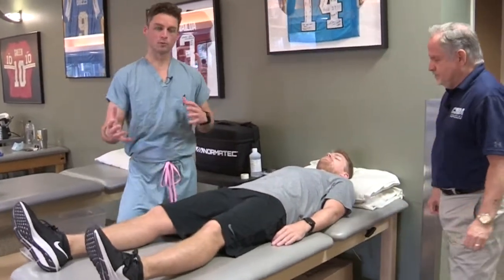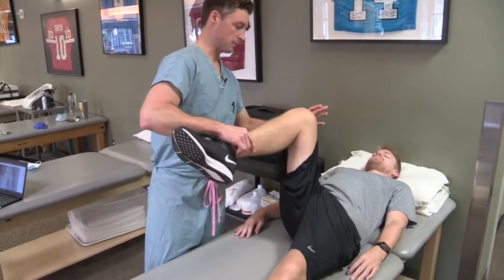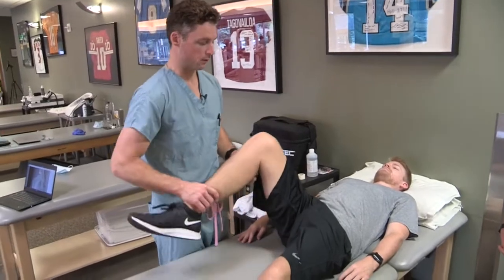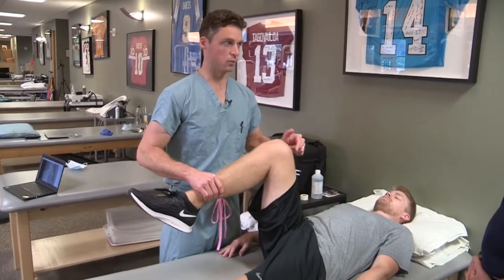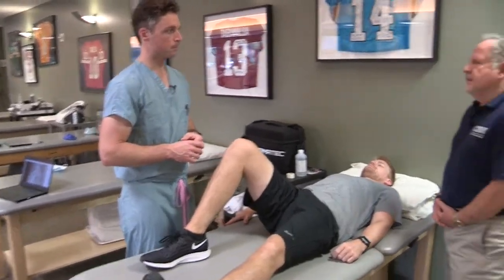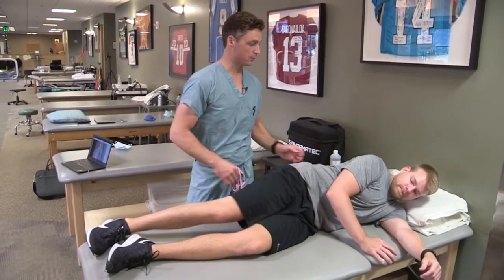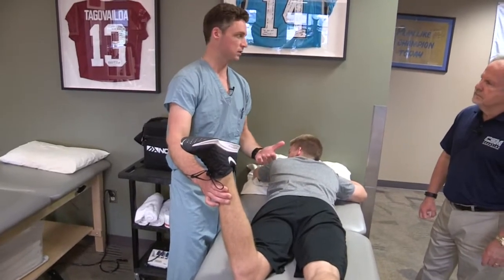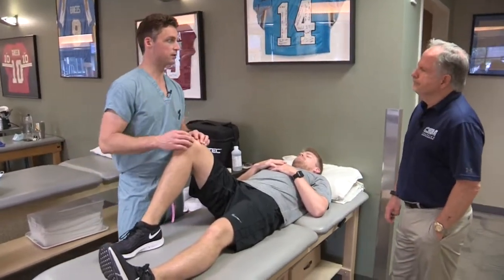Comprehensive Hip Exam -Ft Kevin Wilk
Comprehensive physical examination of the hip joint and surrounding musculature.